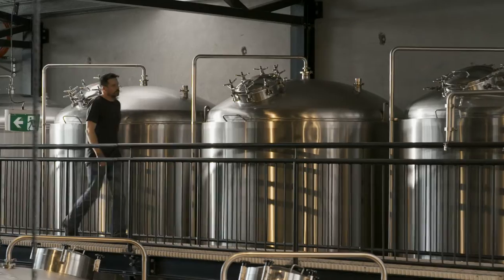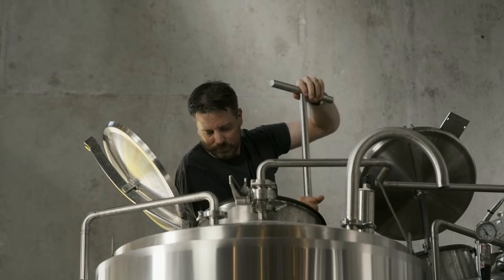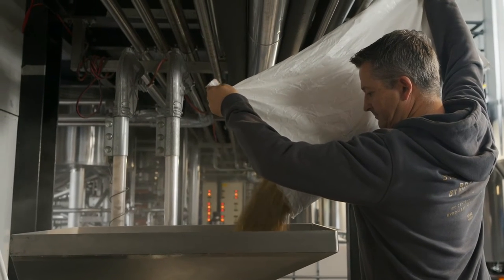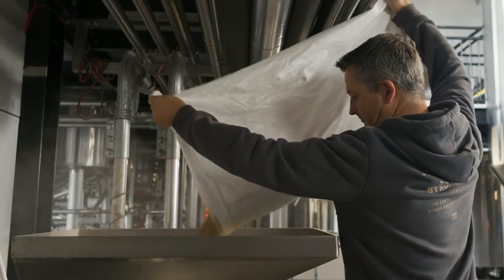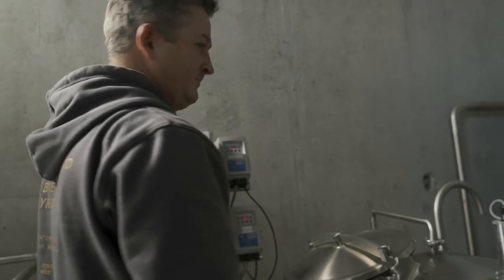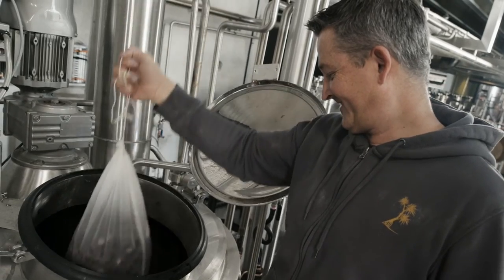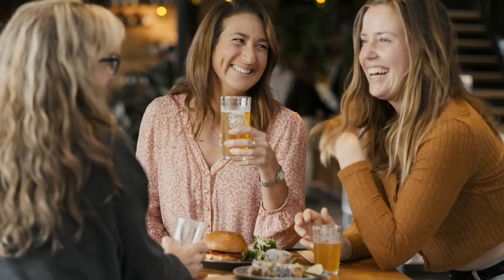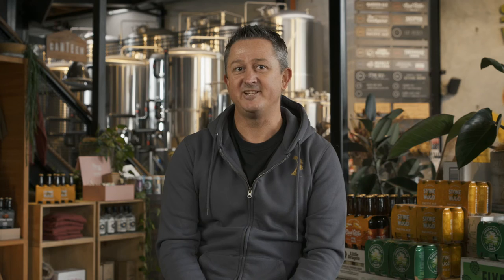Macadamia Taste Maker : Josh Waters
At Stone & Wood, we’re pretty excited about the growing trend of native Australian produce being used in new beers.

That’s why we were stoked to team up with our Byron neighbours – Australian Macadamias – in dreaming up this new limited-release malty lager: Malty Mac.

Based on a traditional German dunkel style beer, Malty Mac was modernised for the Aussie palate by adding roasted macadamias to the brewing process and the result: a buttery smooth, malty lager that pours with dark golden hues.

Our Byron brewer, Josh Waters, was instrumental in creating this delicious drop and believes he’s brewed an approachable beer that’s perfect for food pairing or just cooling off on one of those balmy Byron afternoons.